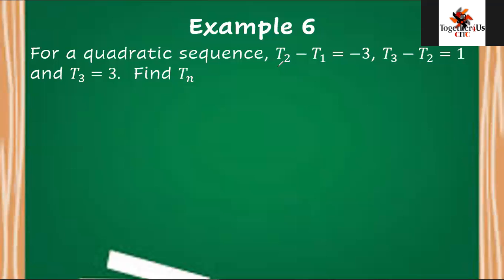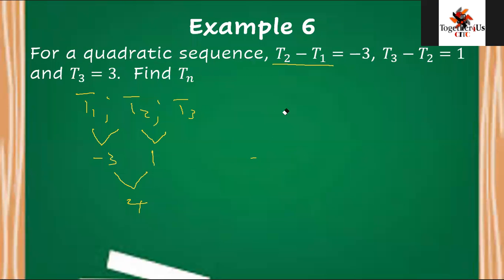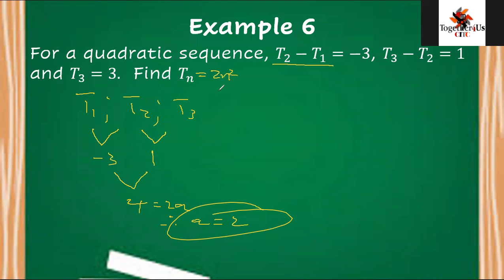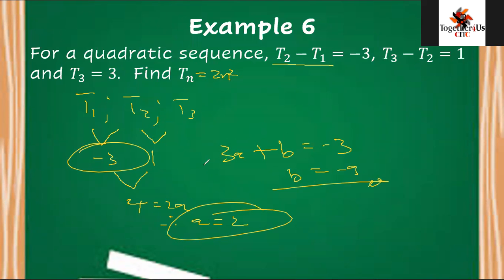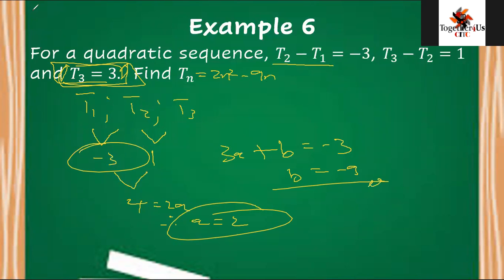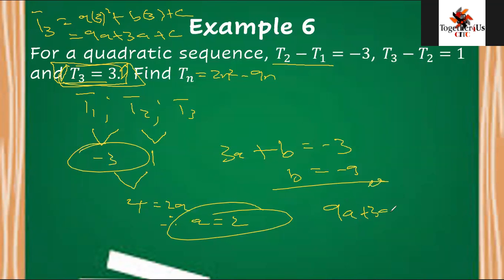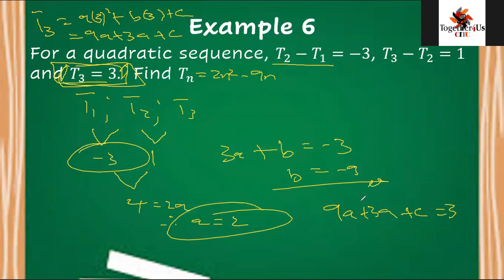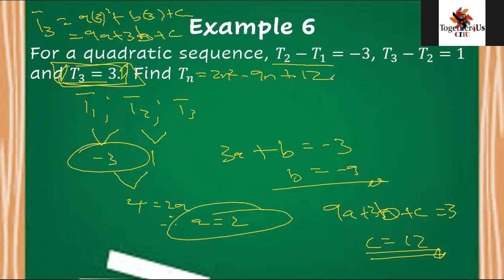NP 4 of 2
Another interesting example